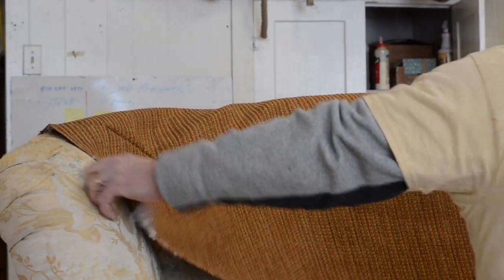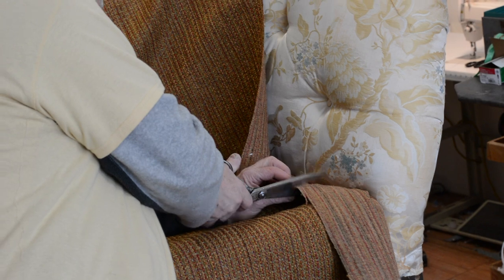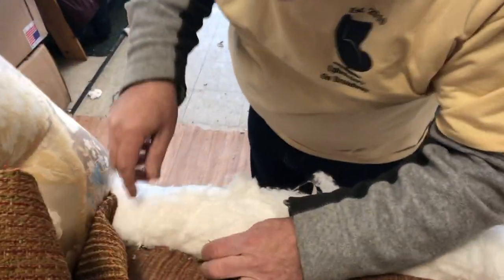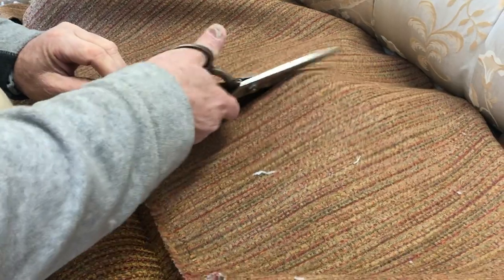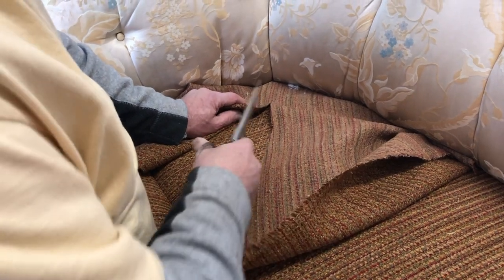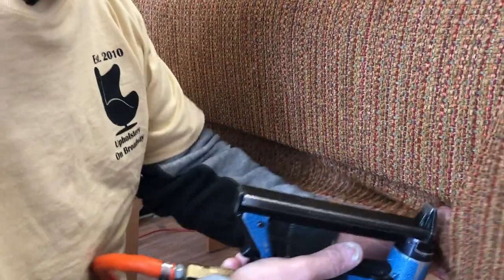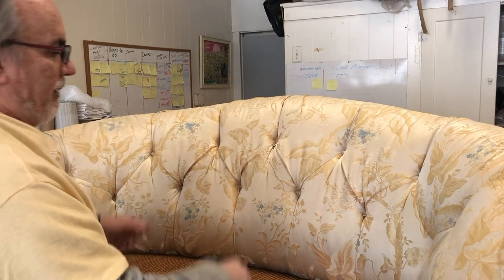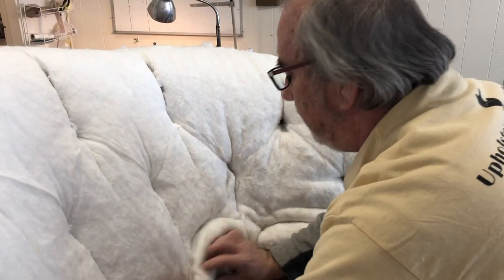DIY - Upholstering A Sofa PART 4: Upholstery Stage I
Part 4 is here for the upholstering a sofa DIY! Were officially starting the upholstery, this is where the real fun happens. This part of the project is quite lengthy so we will be splitting it up into 3 stages.

Instagram.com/upholsteryonbroadwayinc

Pinterest.com/upholsteryonbroadwayinc